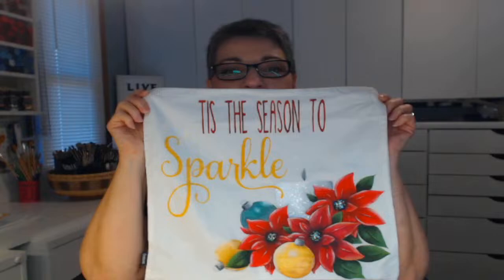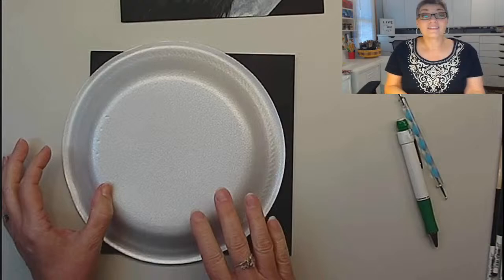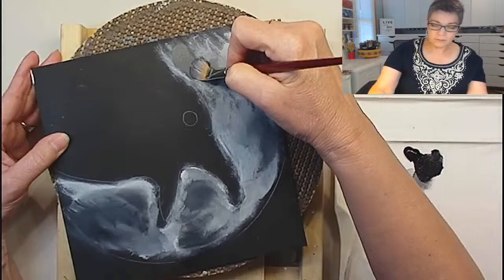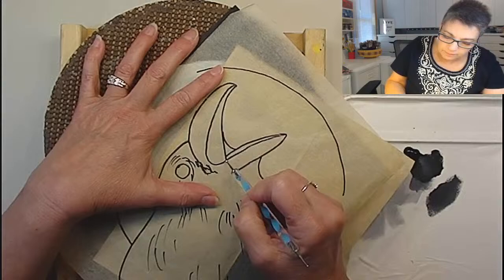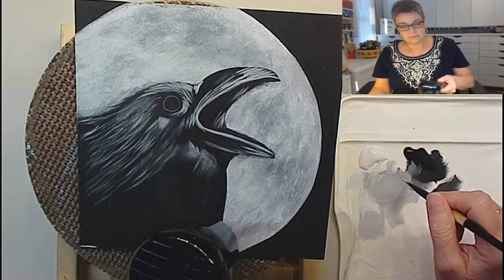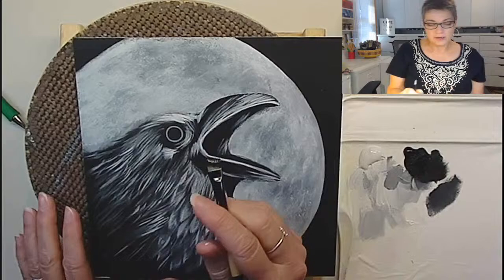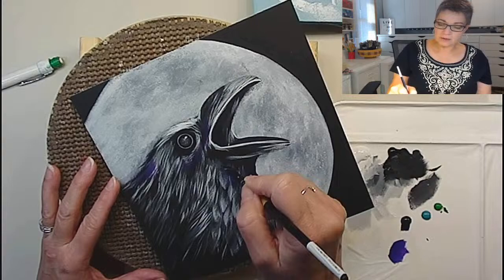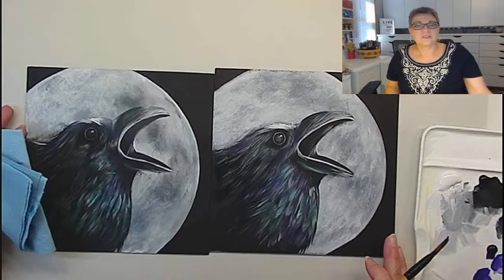Acrylic Painting Crow in the Moonlight